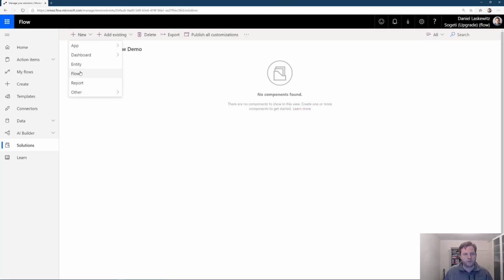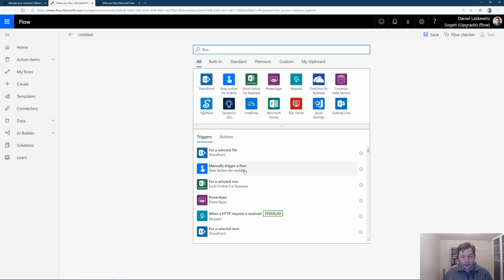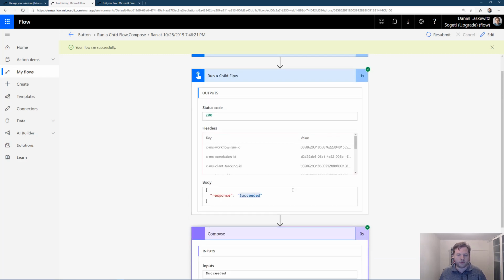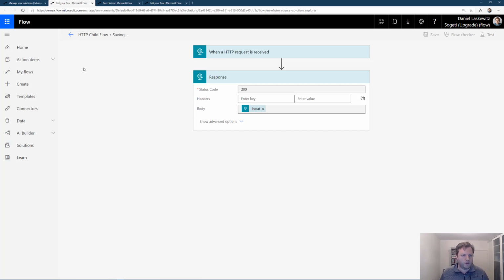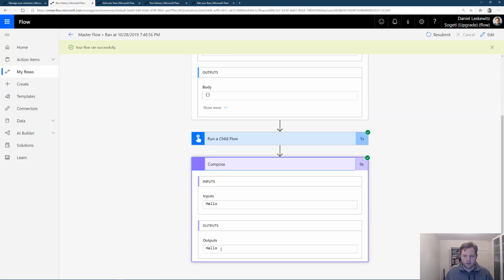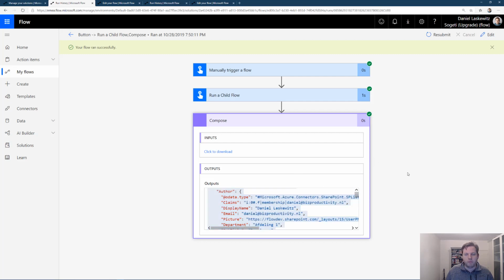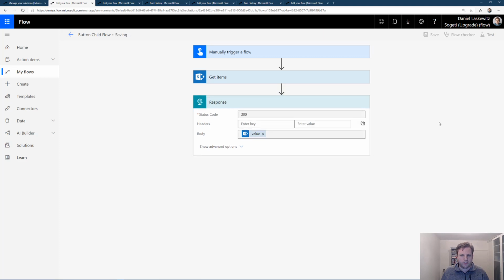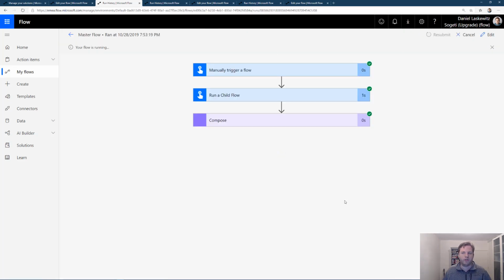How to create child Flows in Microsoft Flow?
In this video Daniel Laskewitz shows you how to create child Flows. How do you create them? How do you trigger them? And what do you need to have before you can create them?